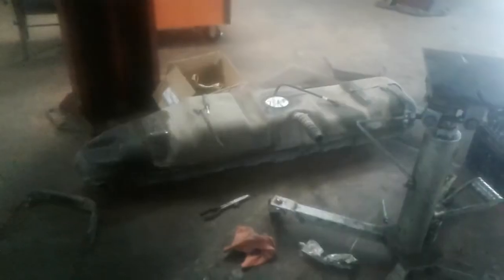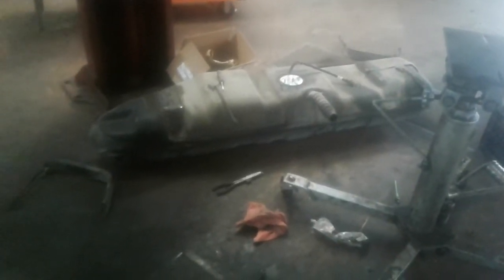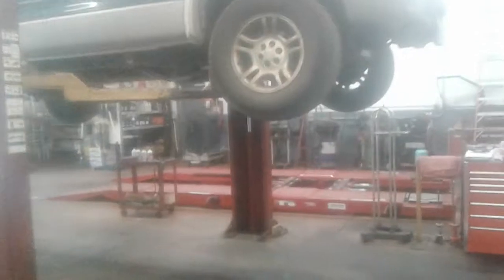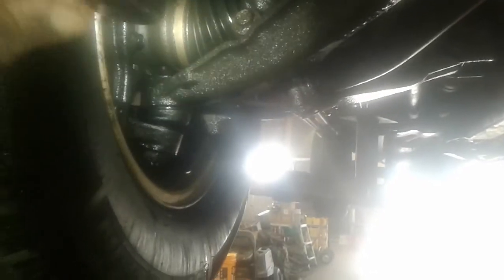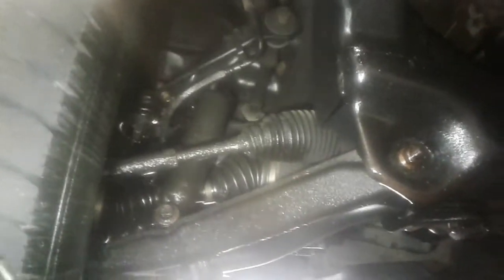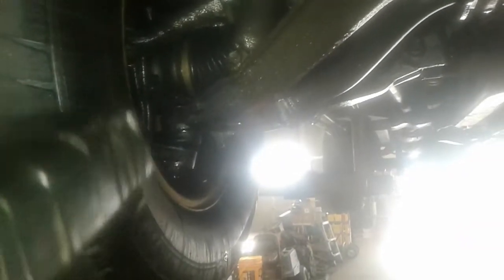FORD ECONOLINE 350 GAS TANK AND PUMP REPLACE